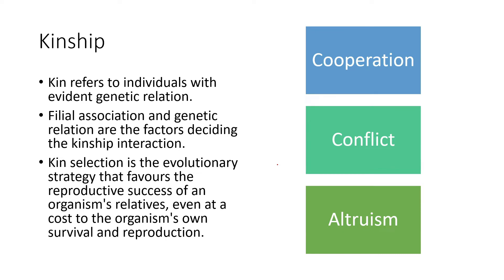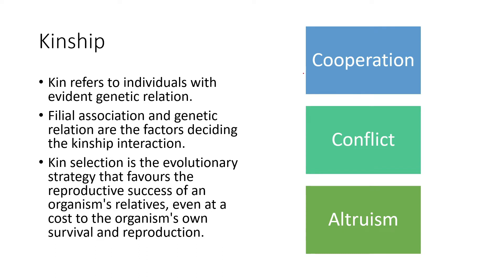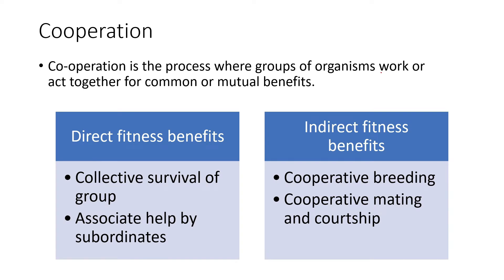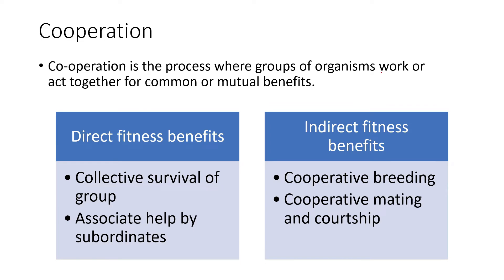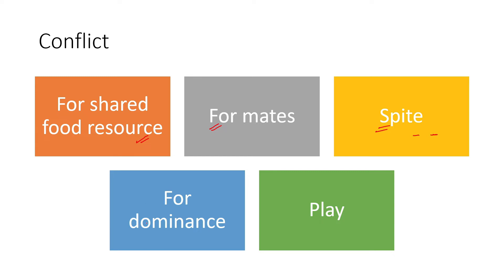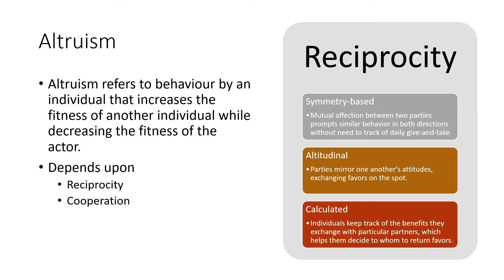Social interaction in organisms (GATE EY - Ecology and Evolution)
Social interactions among animals and plants

To have more interactive discussions and exchanges,